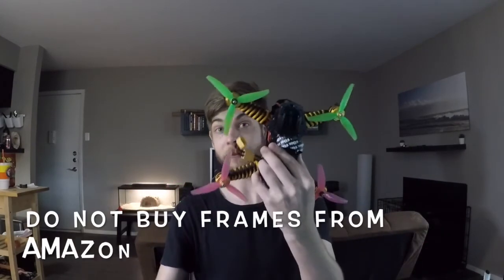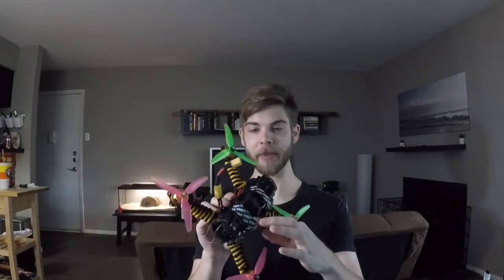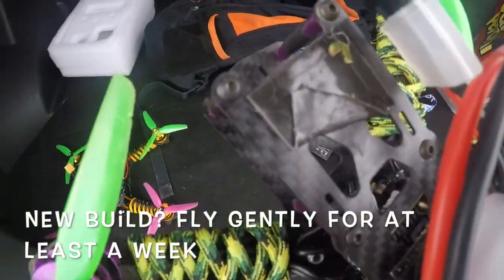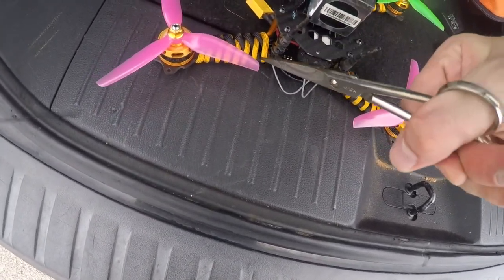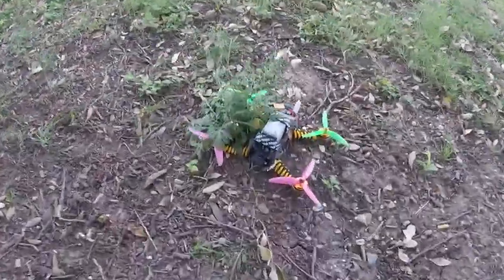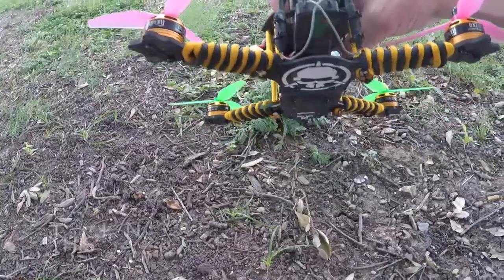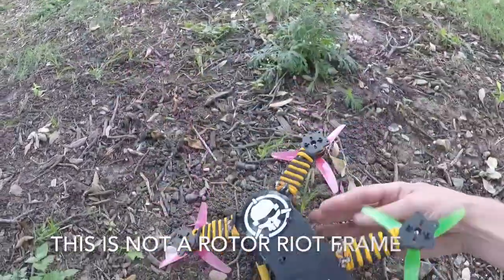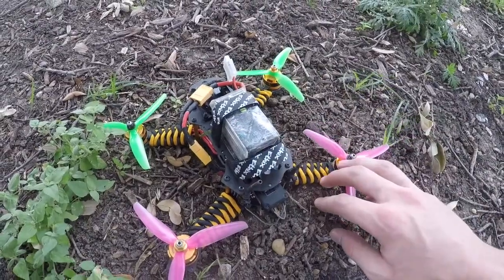Why not to fly a drone over water (Cloned frames are awful)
First upload in a long time. My hobbies have changed.

Huge shoutout to everyone who inspired me. Go check out their channels!

Rotor Riot
Ummagawd
Le Drib
Joshua Bardwell
Tronage
Mr. Steele
UAV Futures
Steve FPV 803
Tangybuttfrog fpv
Onigiri
Johnny FPV
FliteTest

Always avoid cloned frames.
Stick to rotorriot.com, and racedayquads for your parts.